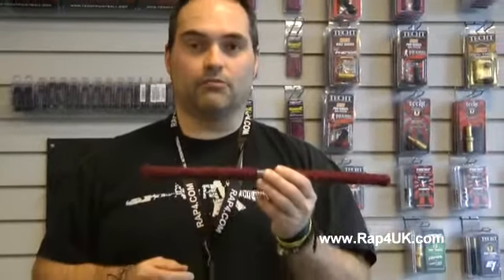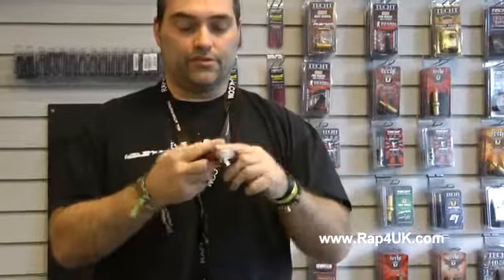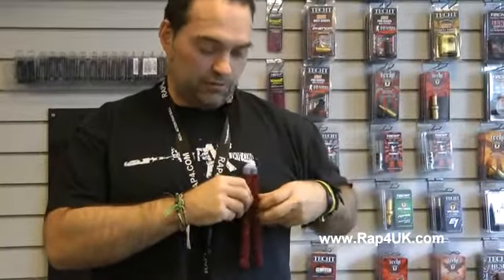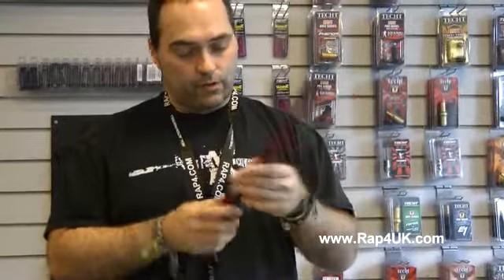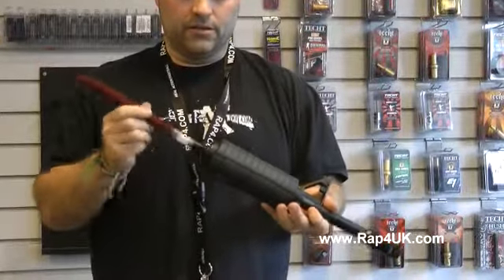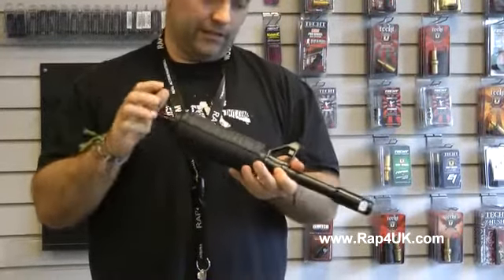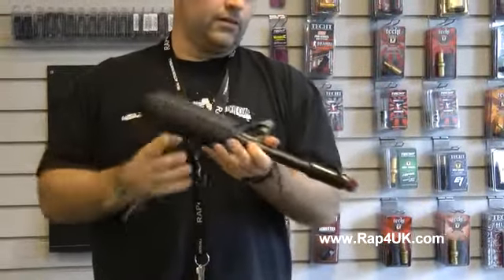Rap4 UK - Battle Swab - Budget Barrel Cleaner